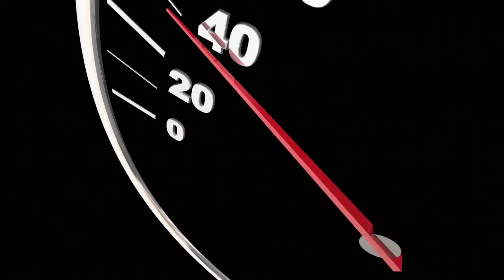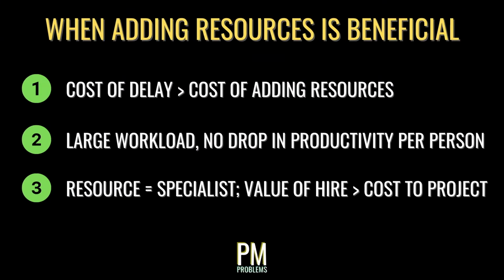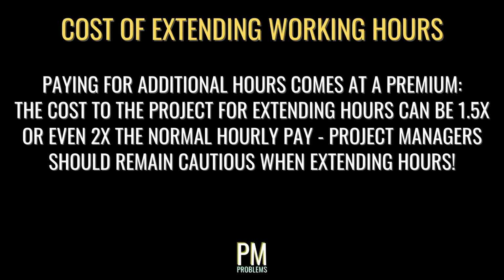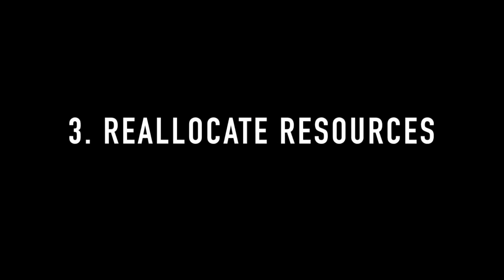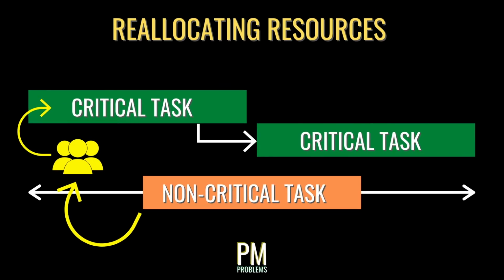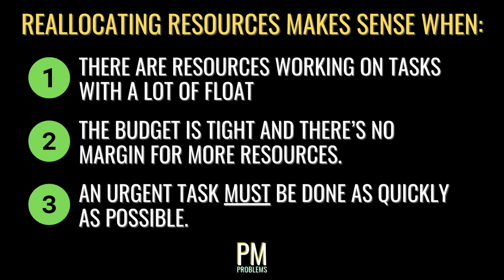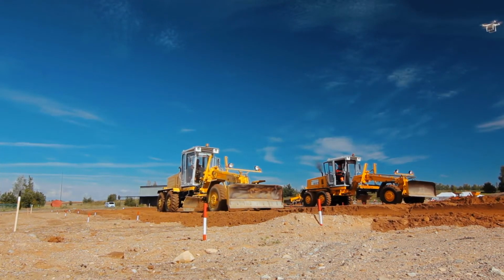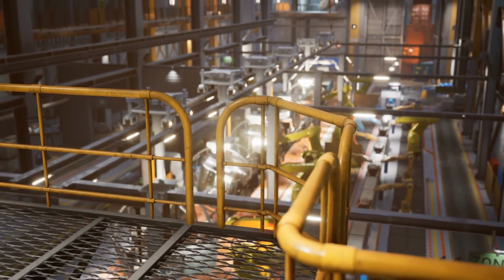How To Accelerate A Project: 5 Methods Plus The Pros & Cons Of Each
On almost every project, the schedule will need to be accelerated at some point. When delays arise from surprises, issues or performance problems, it’s only natural to start thinking about the schedule. What’s it gonna take to get this thing done?? There are many ways to go about accelerating a project, and each acceleration method has advantages and disadvantages to be aware of. Let’s talk about five ways to accelerate a project, along with the good and bad for each.
🎙️Microphone I Use
Sections:
0:00​ - Intro
0:44 - Add More Resources
1:40 - Extend Working Hours
2:40 - Reallocate Resources
3:43 - Overlap Tasks
5:05 - Address Inefficiencies